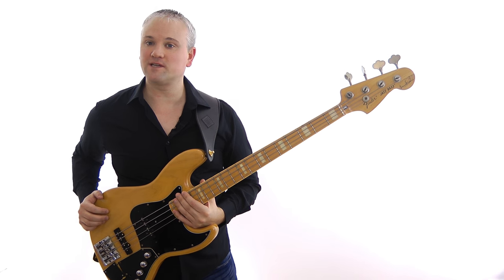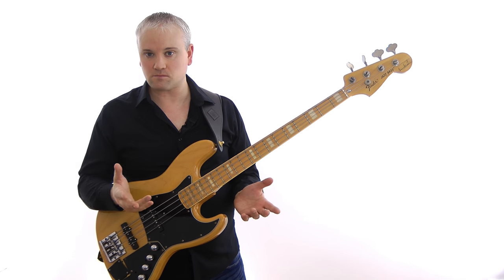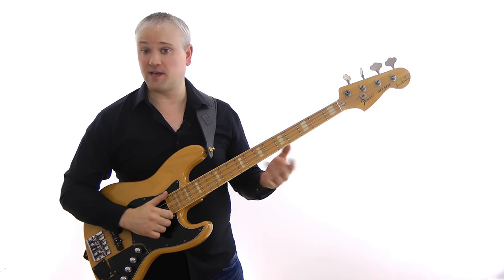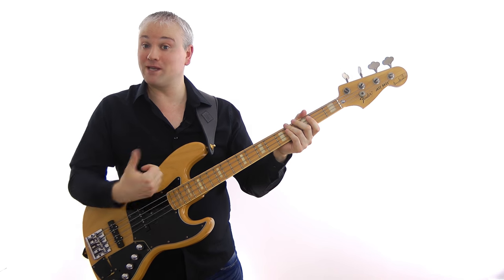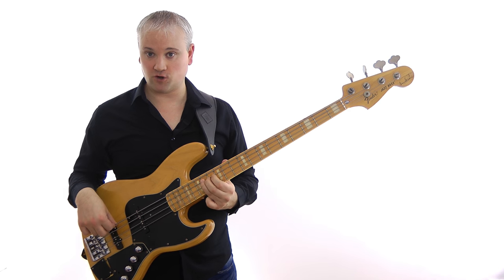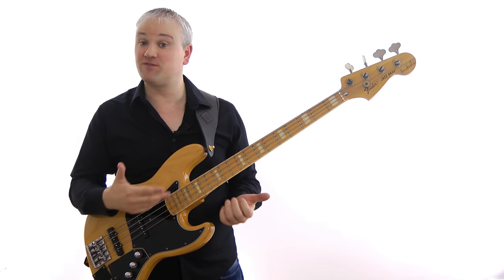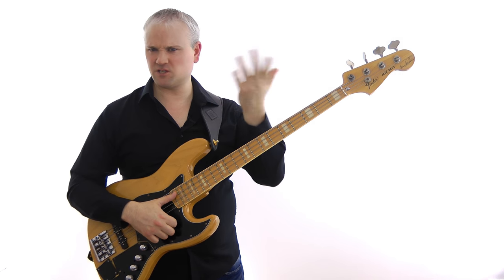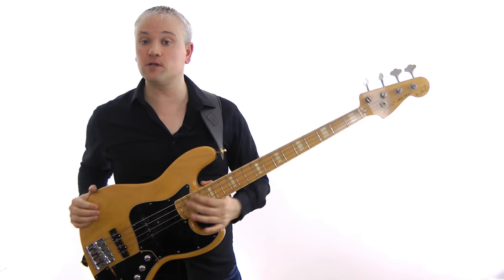Slap Bass Technique: Bounce vs Rest Stroke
This week I'm looking at what I call the Rest Stroke slap technique which has been made really popular by Victor Wooten.

The lesson looks at differences between the bounce and the rest stroke and the pros and cons of both.